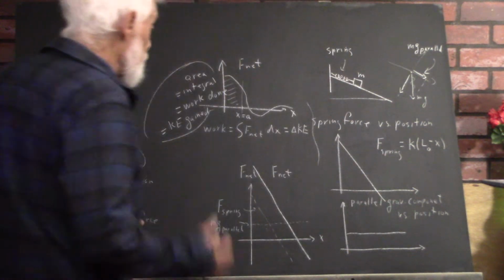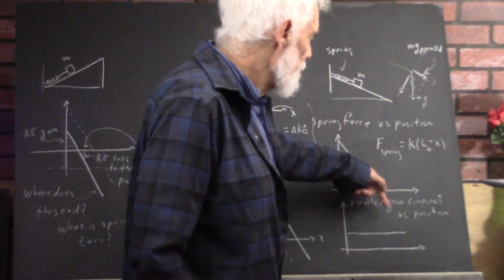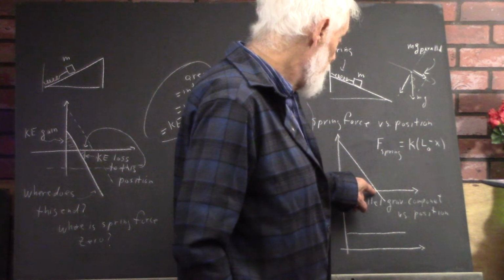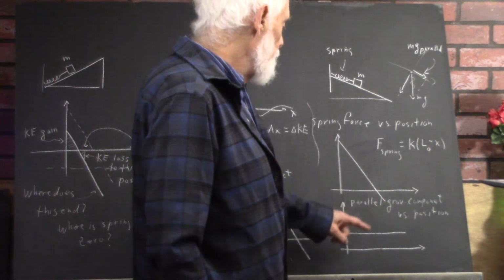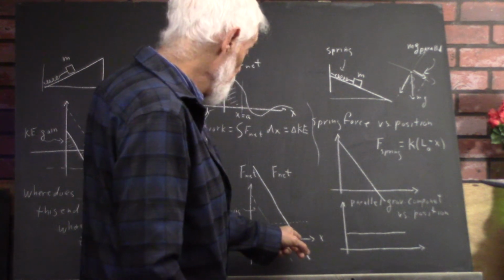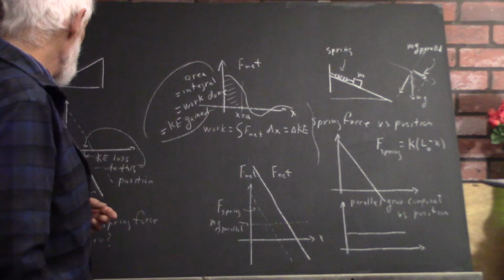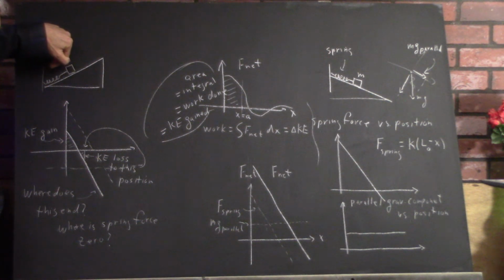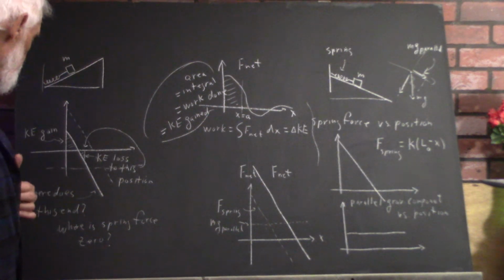daguniv_2987_spring_and_mass_on_incline__analogies_with_car_and_magnet__9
We consider force vs. position, and changes in kinetic energy, for a mass on an incline with a spring parallel to the incline.  There are analogies between this and the car-and-magnet situation.